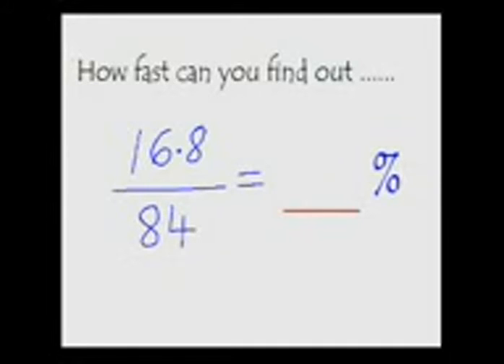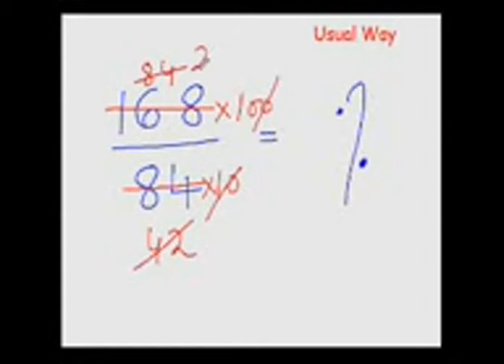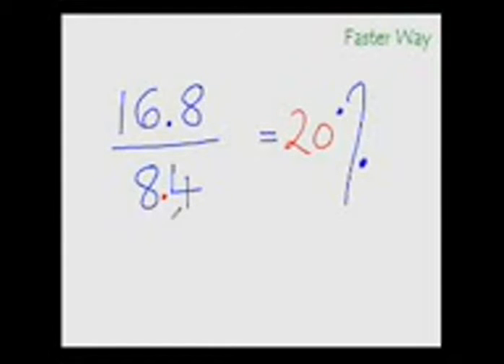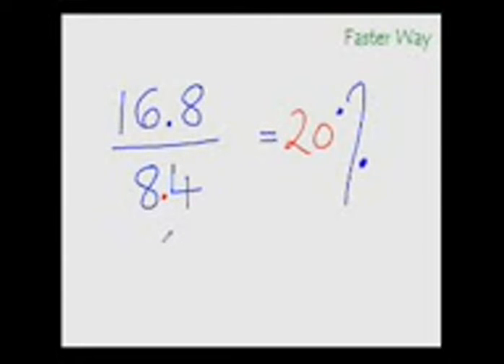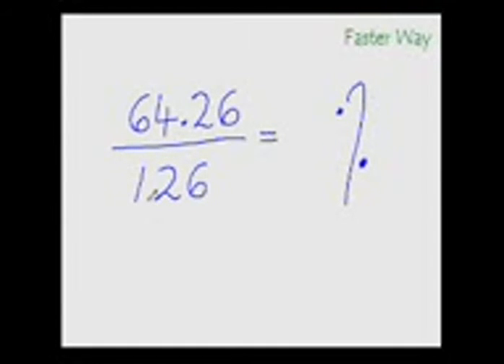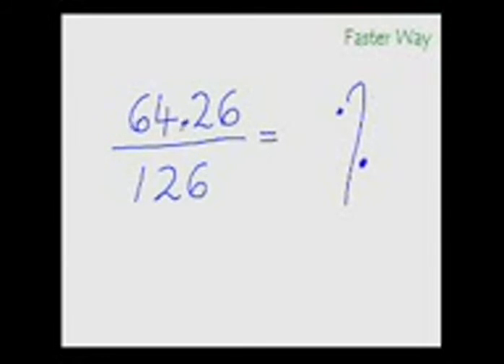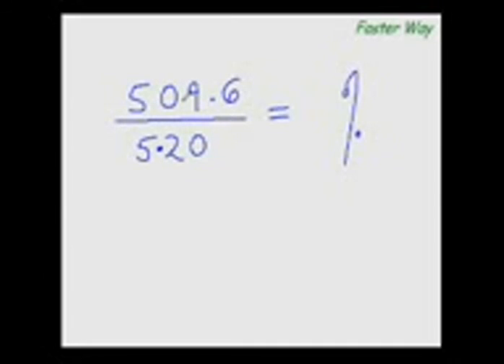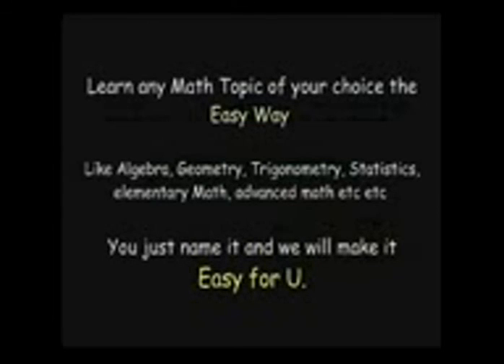[P2]Bài 22/26 cách tính nhẩm siêu nhanh cách tính nhẩm nhanh giúp học toán giỏi hơn pi tv